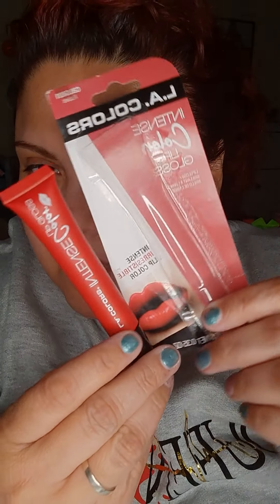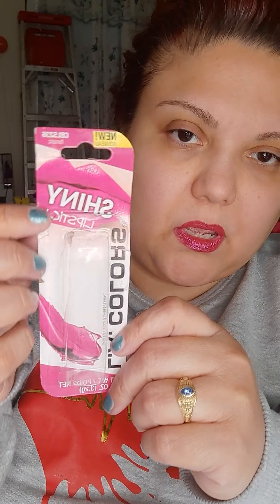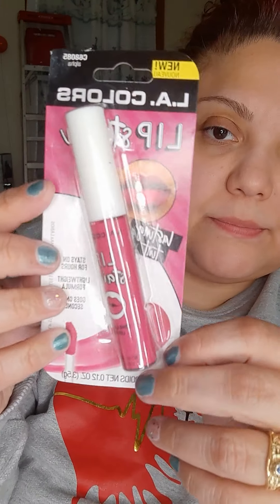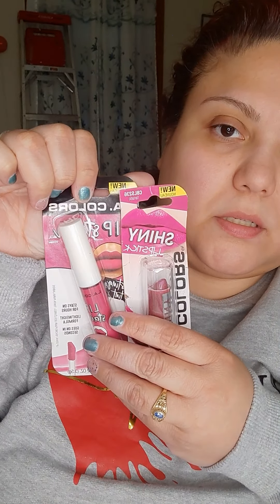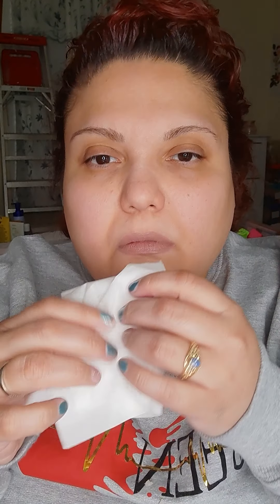New lippies💄💋👄 let's try them!